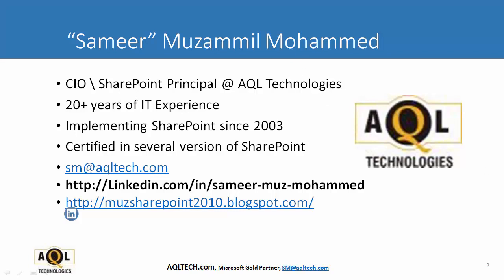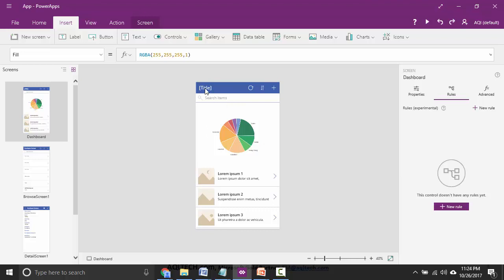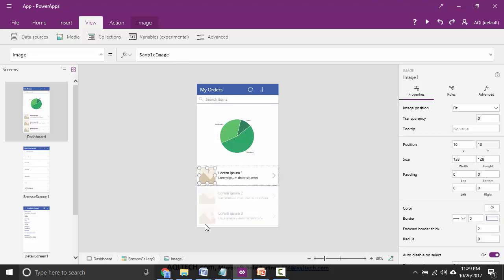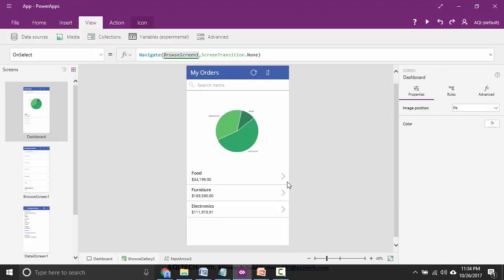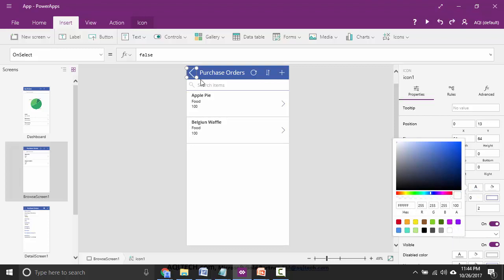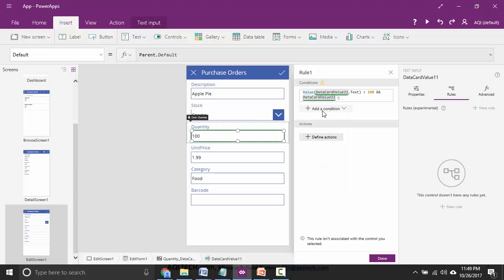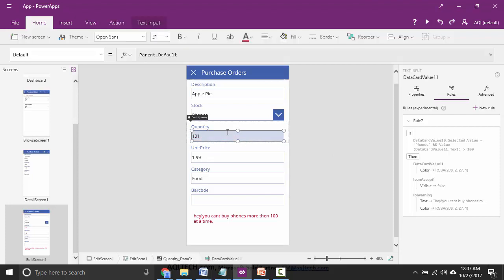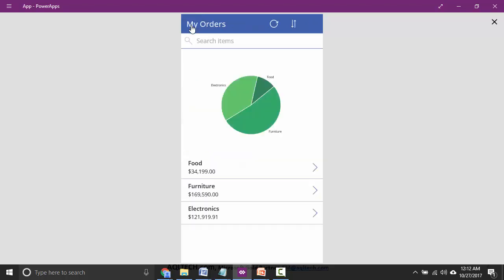PowerApps Tutorial By Sameer Mohammed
in this tutorial I have created a PowerApp for Managing Purchase Orders. I have also made use of the new rules features of the Power App which recently got rolled over to Office 365.